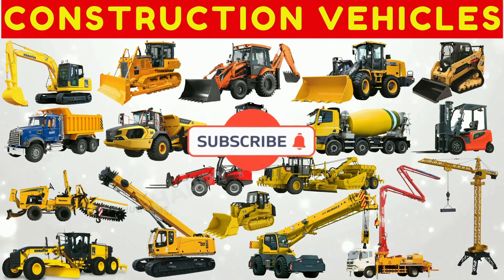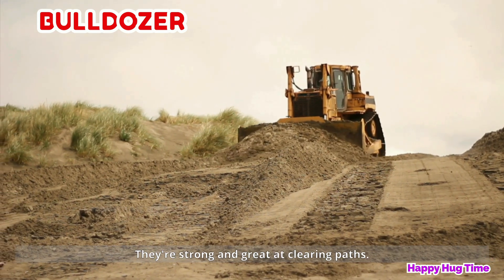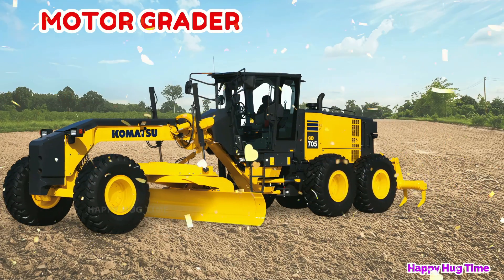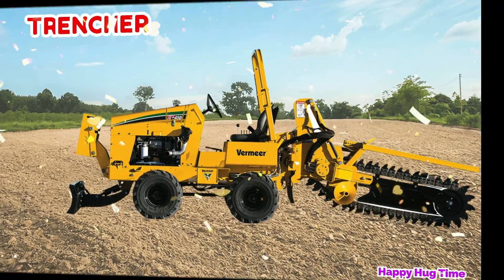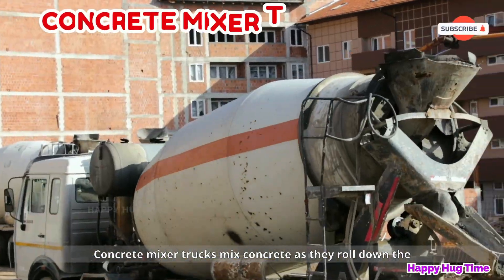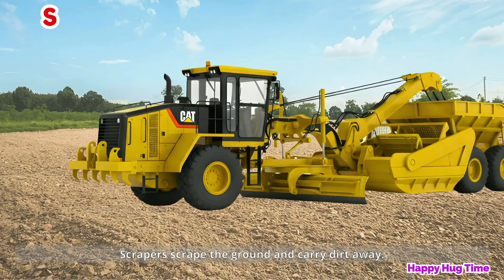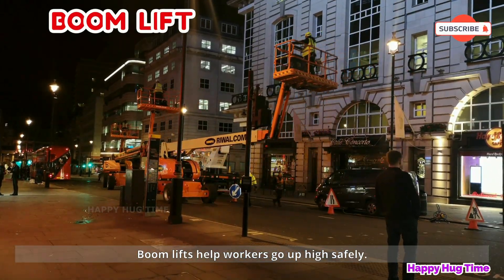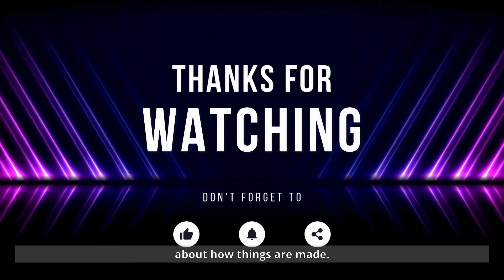Construction Vehicles Vocabulary 🚧 | Learn Bulldozer, Crane, Truck | Educational Video for Preschool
Explore the amazing world of construction vehicles in this fun and educational video for kids!
From excavators to cranes, dump trucks to tunnel boring machines — discover how these giant machines work on construction sites.

Perfect for toddlers, preschoolers, and young learners who love trucks, building machines, and heavy equipment.
Watch, learn, and build your knowledge with real names, fun facts, and simple explanations!

Chapters Include:

Excavator

Bulldozer

Backhoe Loader

Wheel Loader

Skid-Steer Loader

Motor Grader

Dump Truck

Articulated Hauler

Road Roller

Trencher

Tower Crane

Mobile Crane

Crawler Crane

Concrete Mixer Truck

Concrete Pump Truck

Forklift

Telehandler

Scraper

Compactor

Track Loader

Dragline Excavator

Boom Lift

Scissor Lift

Mini Excavator

👉 Perfect for early learning, homeschool, preschool themes, and truck-loving toddlers!
📚 Educational content for construction site lovers and future engineers.

construction vehicles for kids, construction trucks for toddlers, excavators and bulldozers, educational truck videos, heavy machines for preschool, big construction machines, learning vehicles for kids, building site vehicles, toddler truck show, crane truck names, tunnel boring machine explained, digger videos for children, preschool construction learning, truck names with pictures, vehicle sounds for kids